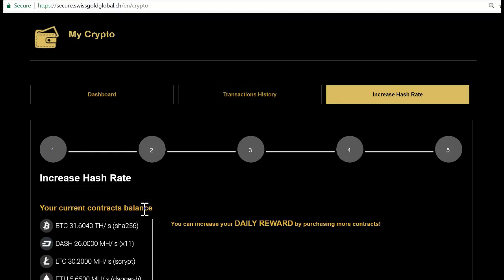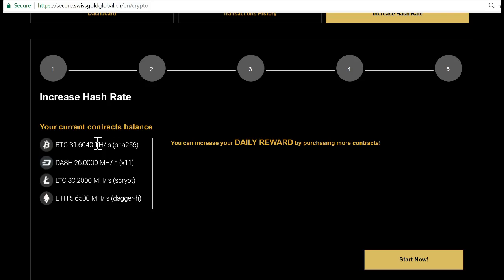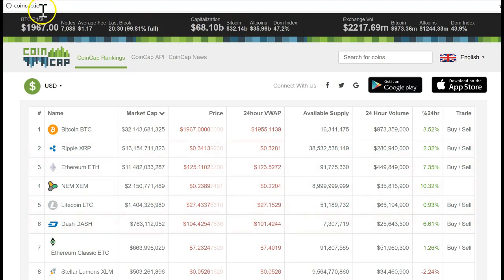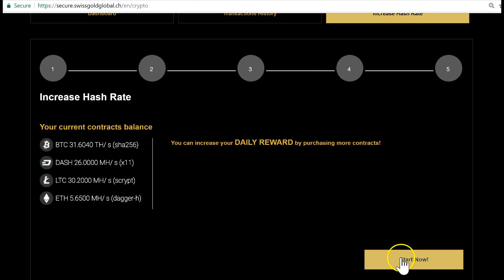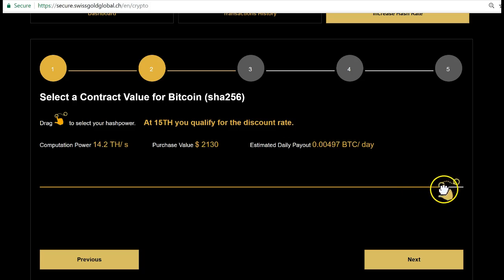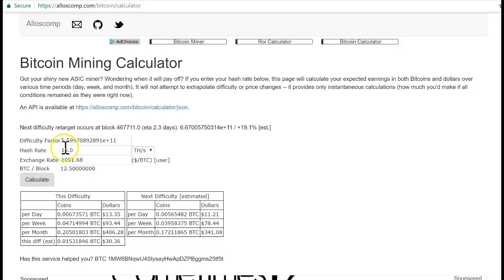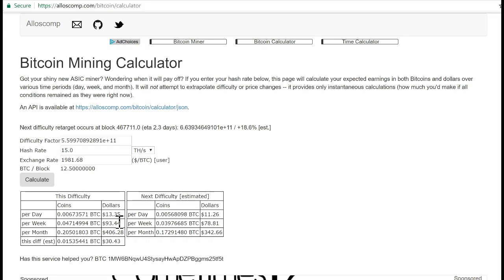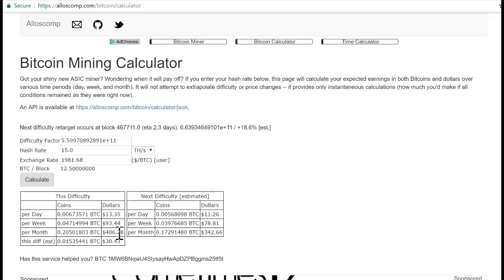How to calculate your Bitcoin mining returns